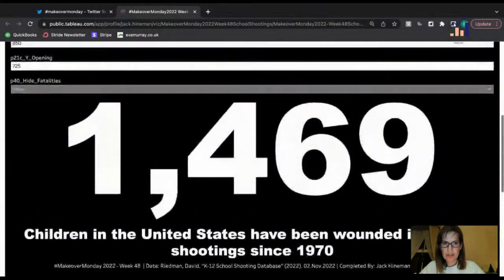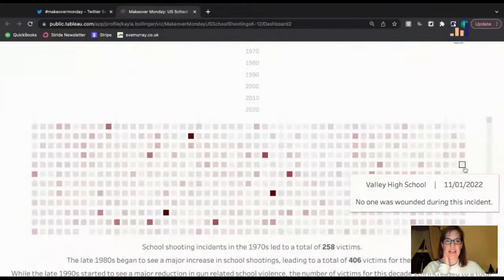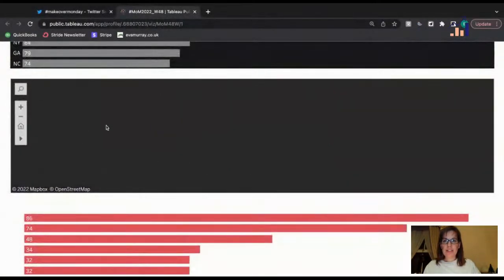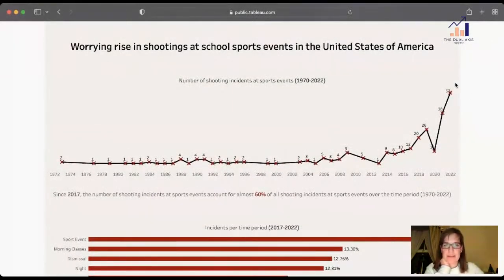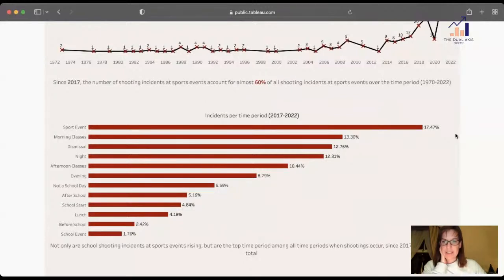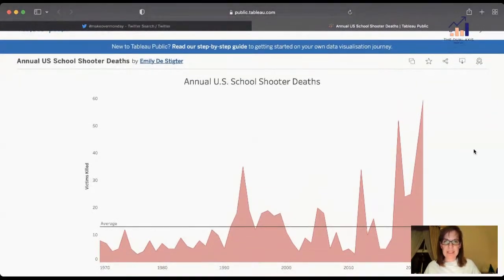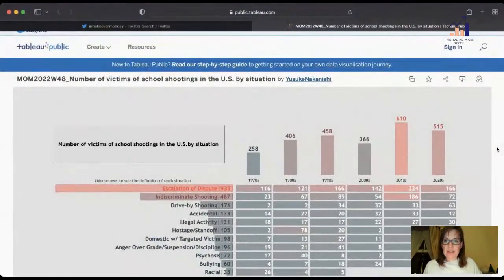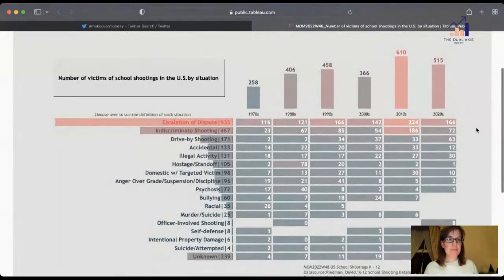Viz Review w/ Eva Murray - Week 48 - US School Shootings K-12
On this session of Viz Review, Eva will be reviewing visualizations created by you about school shootings in America.

Viz Review is a weekly live stream where Eva helps people understand how to communicate more effectively with data. She will critique visualizations and provide feedback for making the visualization look better and be more effective.

If you are considering participating in Makeover Monday, you can get started by downloading data sets from the Makeover Monday website.